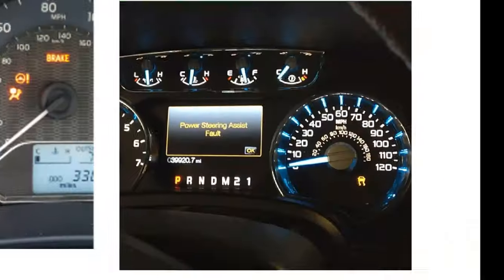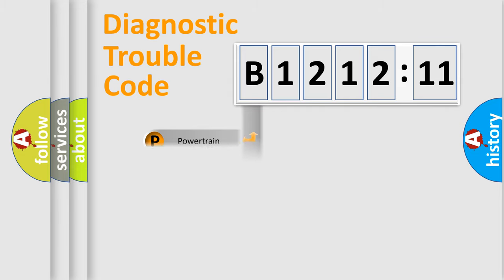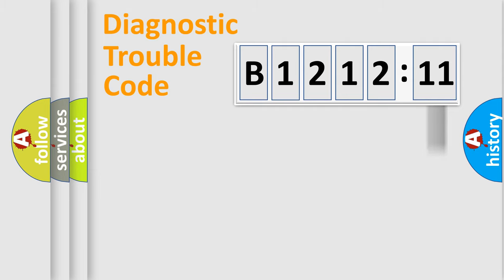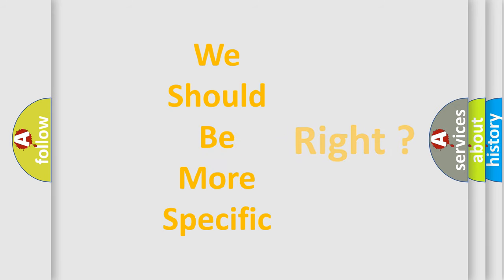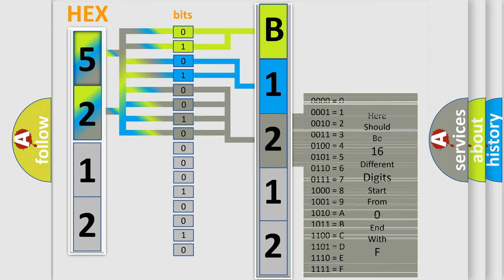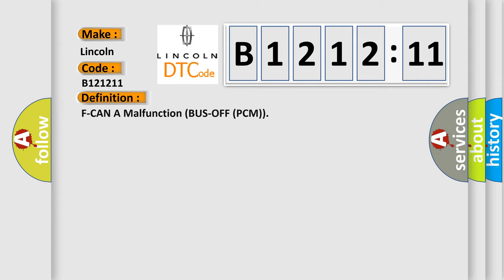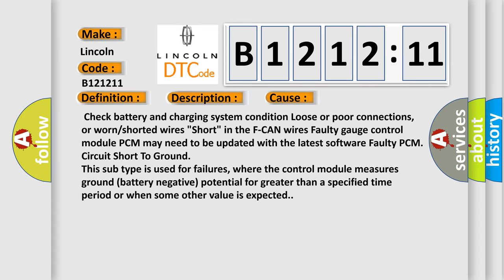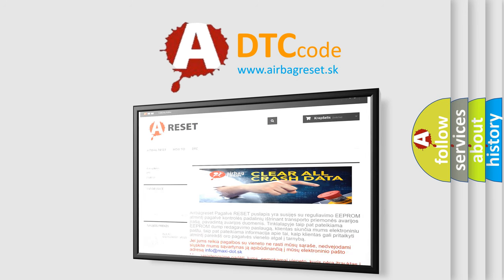DTC Lincoln B1212-11 Short Explanation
Contents:
0:21 Basic DTC analysis according to OBD2 protocol standard.
1:48 Insight into programming
2:58 A diagnostically understandable description of the Diagnostic Trouble Code
3:05 Basic error definition

Make:
Lincoln
Code:
B1212 11
Definition:
F-CAN A Malfunction (BUS-OFF (PCM))
Description: